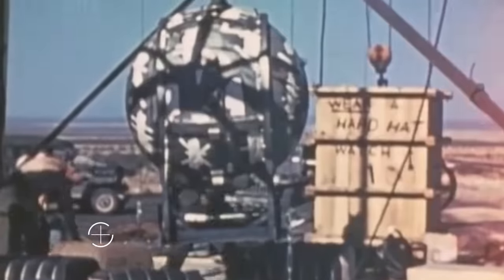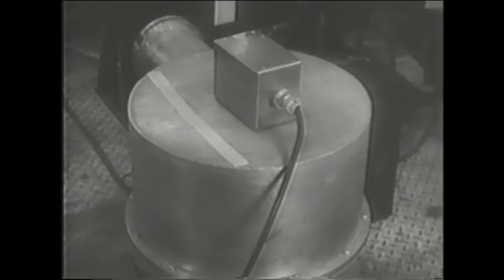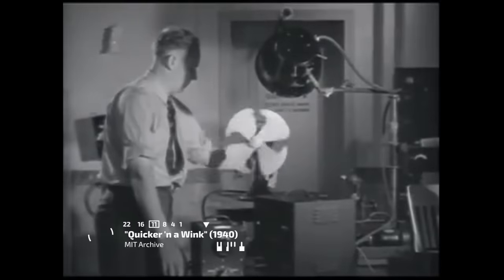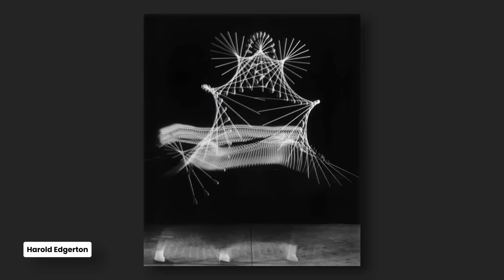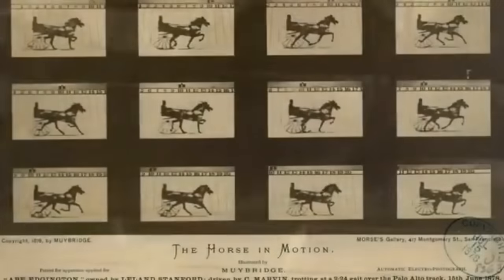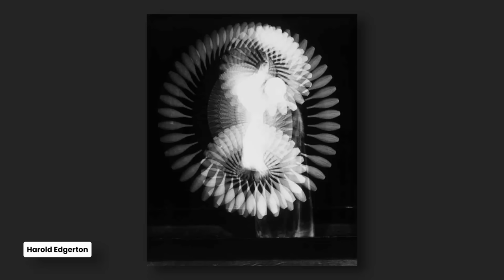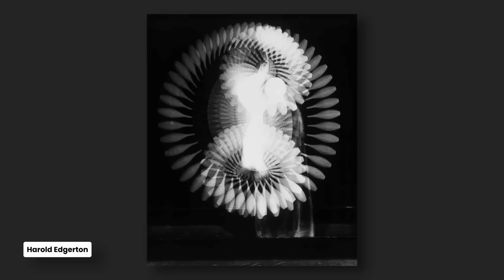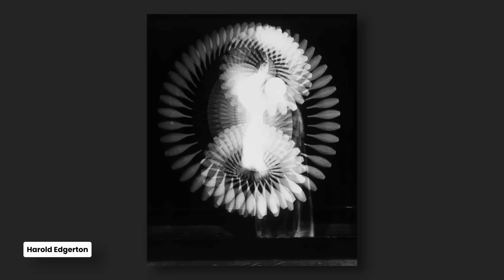See Inside An Atomic Bomb With Extreme Speed Photos